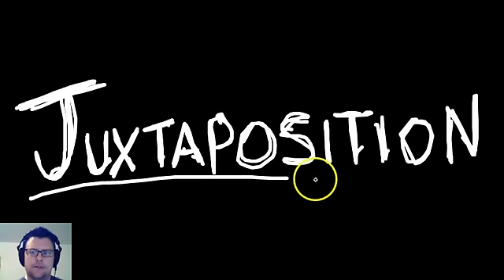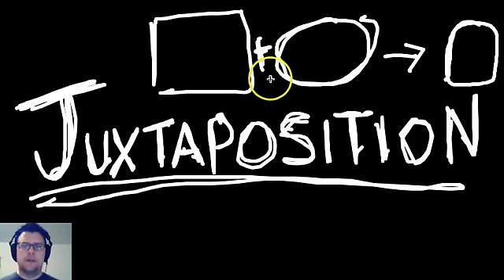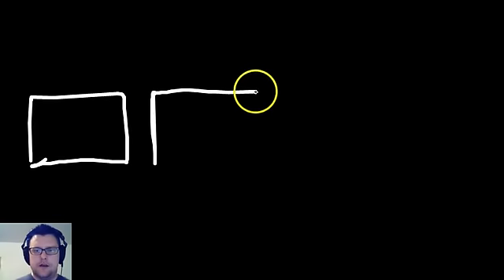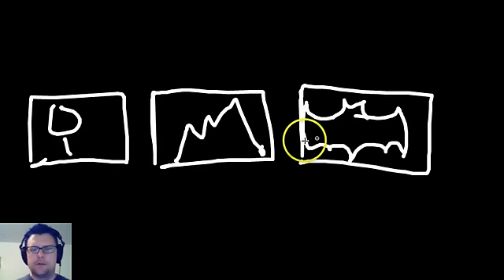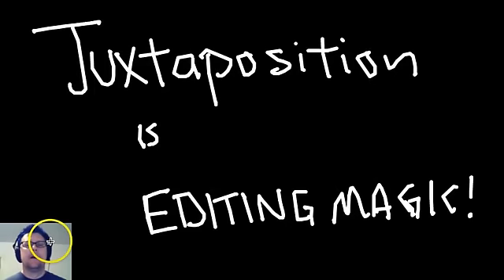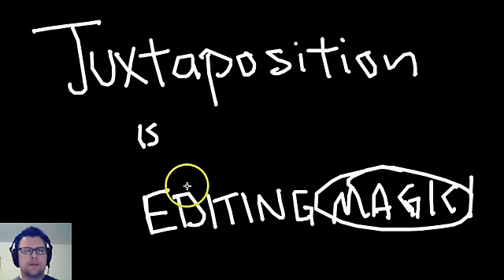Lesson 2 2 Juxtaposition